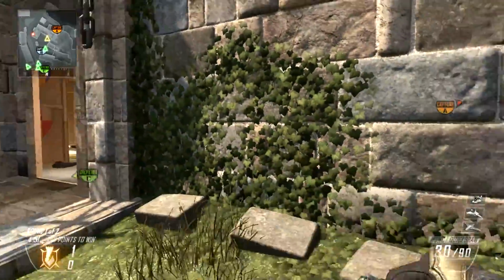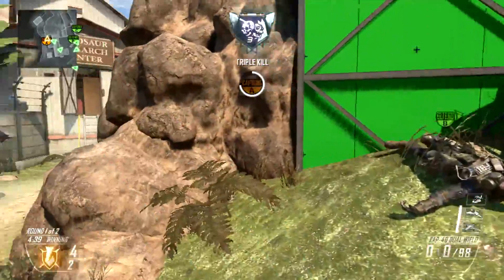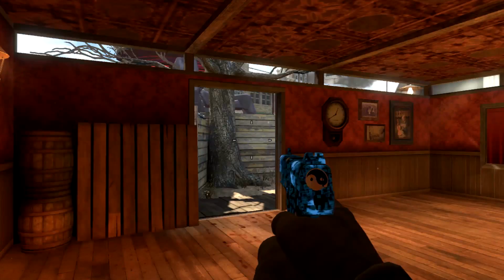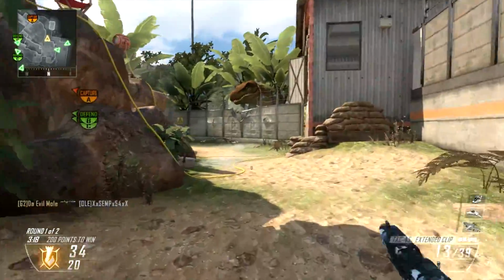Call of Duty: Black Ops 3 Graphics & Aesthetics (PS4 & PC Gameplay Baseline)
Call of Duty: Black Ops 3 has a "new graphics engine" and thus far has only been showing on PS4 and PC. Well, how does it look? In this video I talk about the good and bad of the graphics, and then the good/bad of the aesthetics. Got some fun gameplay on Studio from BO2 as well to highly aesthetic choices.

I use ASTRO Headsets for all my gaming. They are very high quality gaming headsets. ASTRO website.